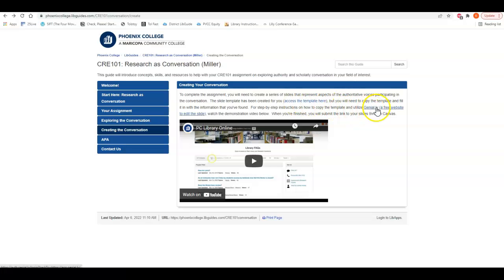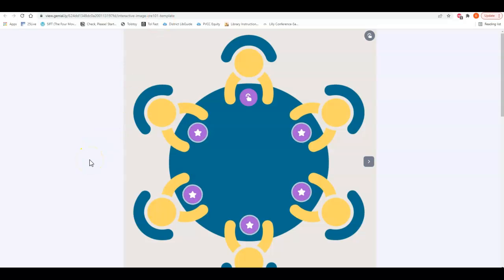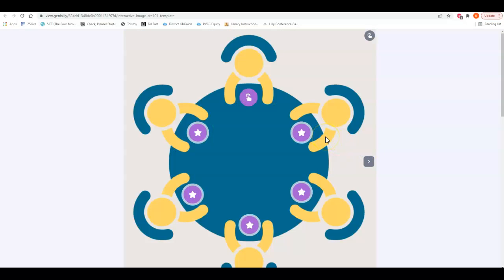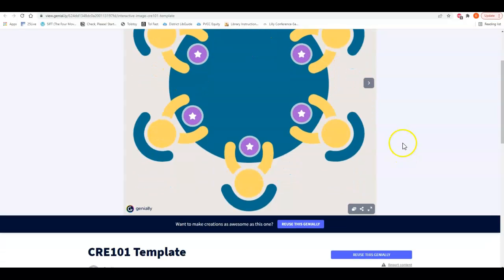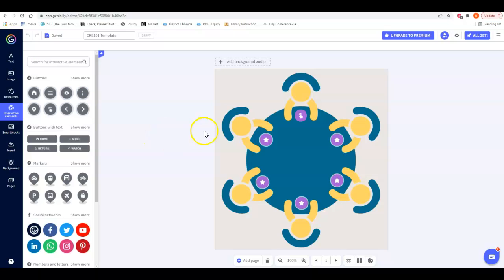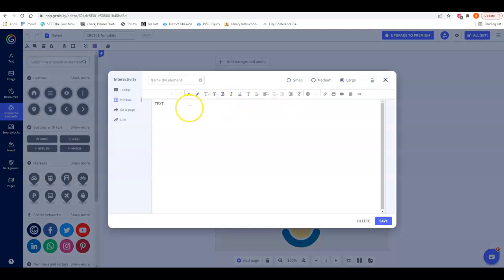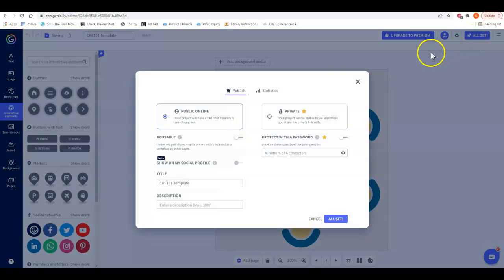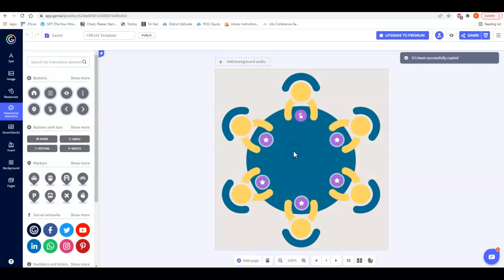CRE101 Assignment Tutorial